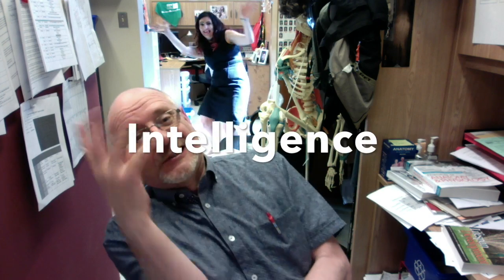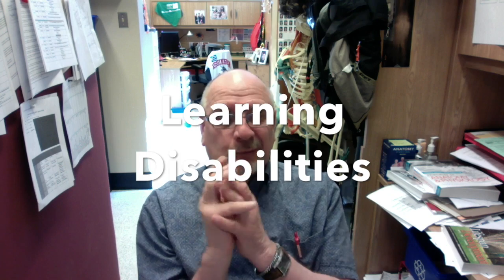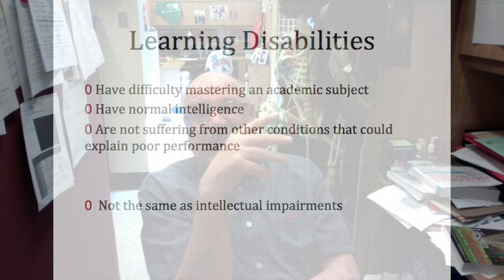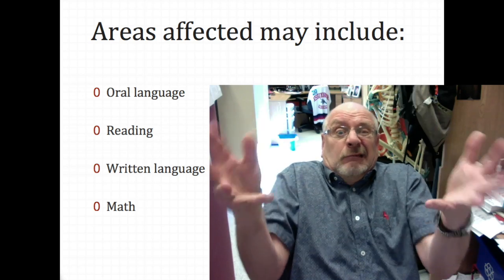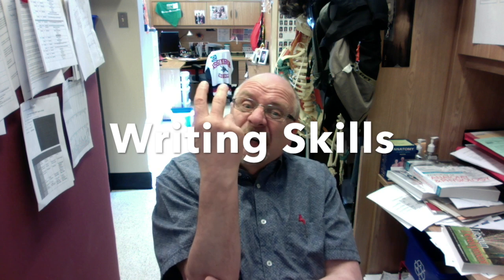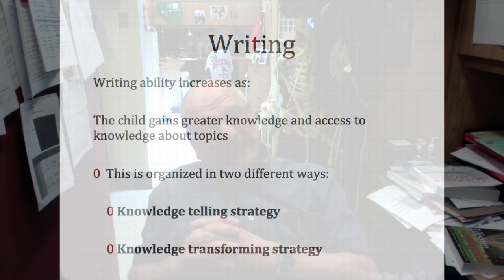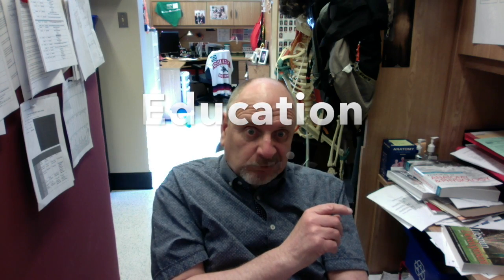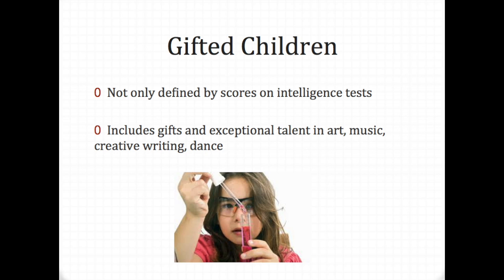Intelligence Middle Years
This video is about Intelligence a Text Review